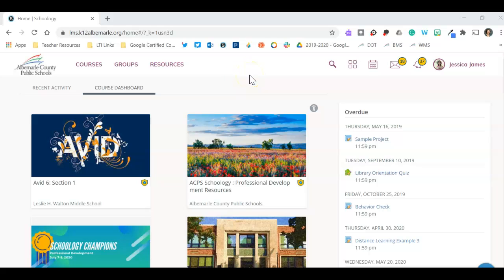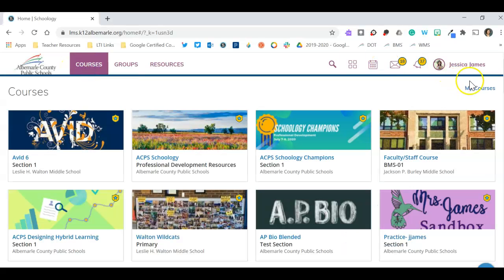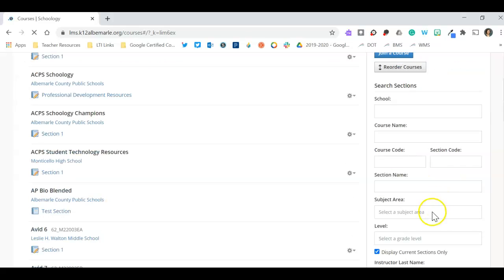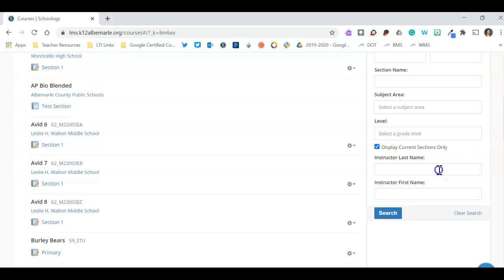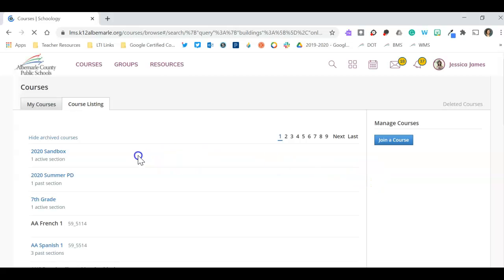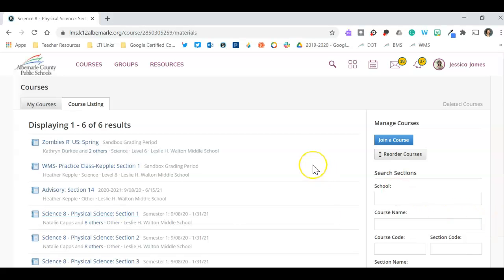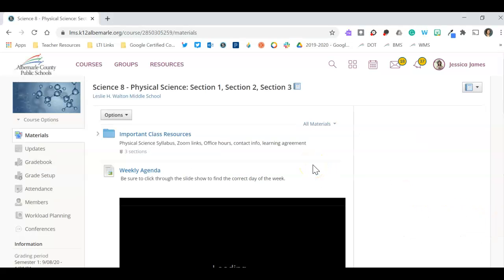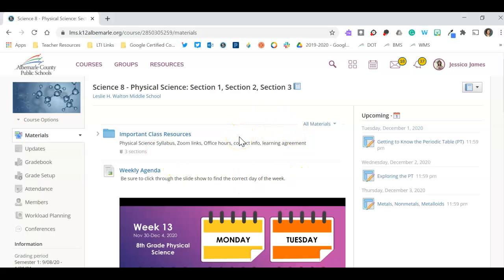view all admin on schoology